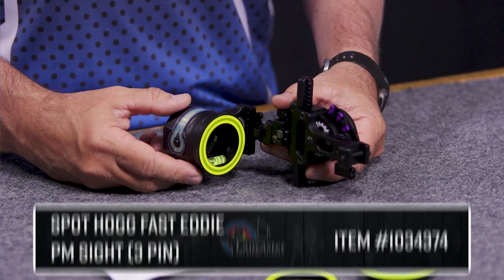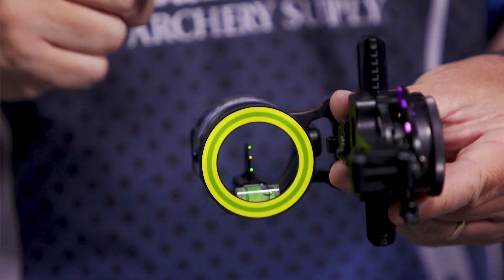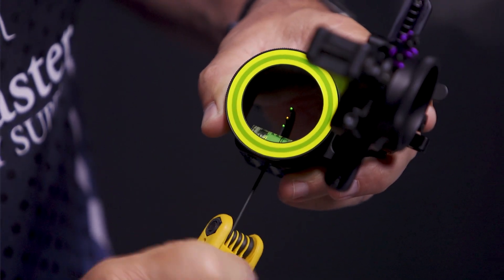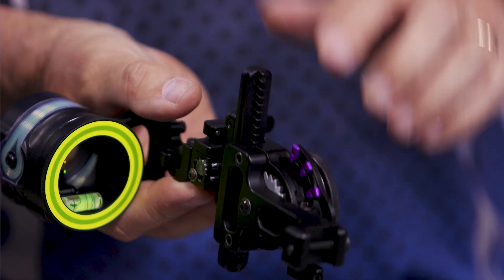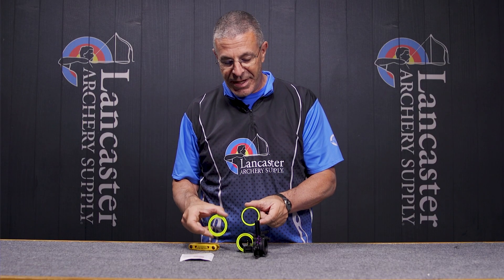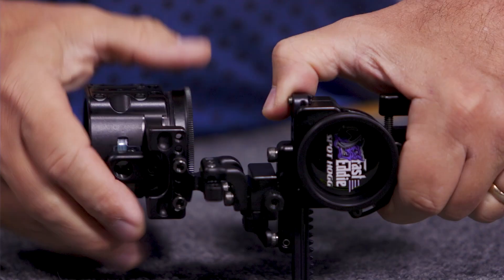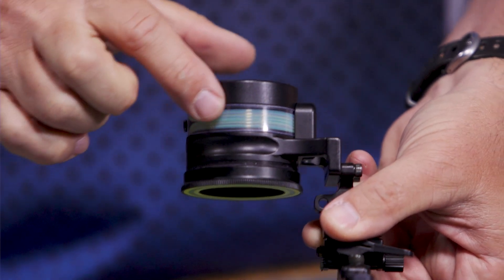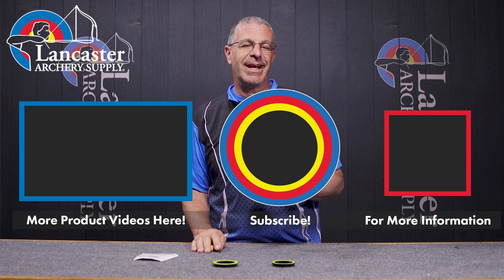Spot Hogg Fast Eddie PM Triple Stack Sight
The Spot Hogg Fast Eddie PM Triple Stack is a three vertical-pins sight that mounts to any bow capable of receiving sights on a Picatinny rail. The three pins are individually adjustable vertically, so you can match them up to each of the three sight-tape indicators. It's got a fast-adjust elevation wheel to get you on target fast at any distance, and it features Spot Hogg's bulletproof pins.